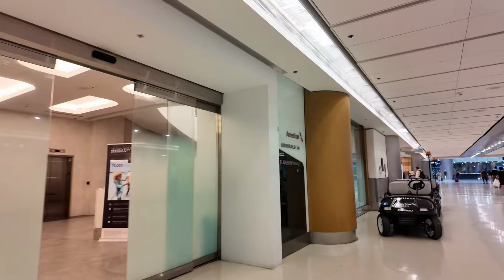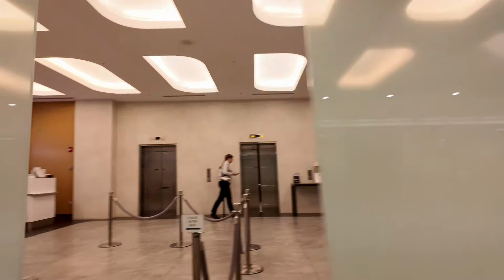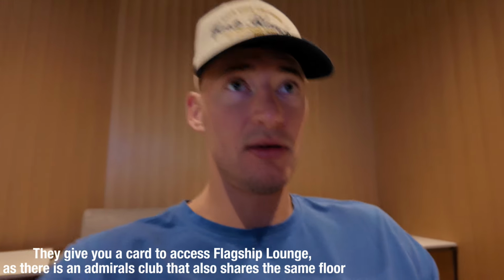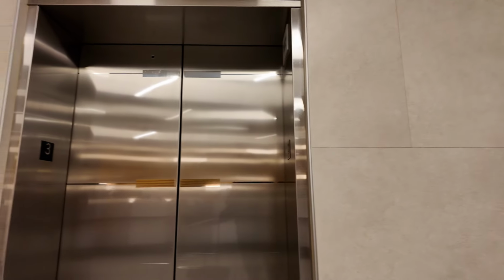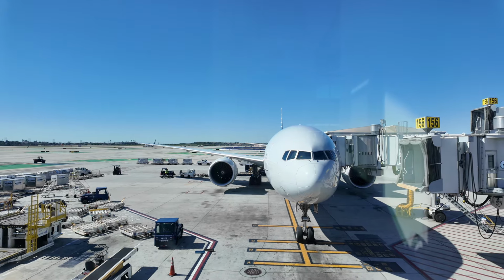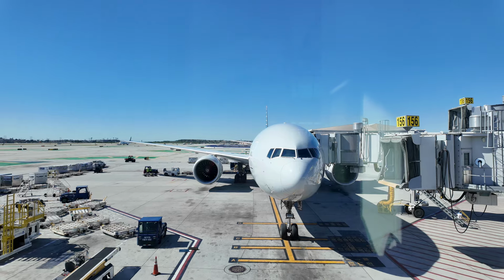American Airlines Flagship Lounge Review - Miami International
Take a peek into Miami Airports American Airlines Flagship Lounge, see what they offer, the spacious seating, and all the lounge has to offer.

Note: This description contains affiliate links, in partnership with Milevalue, meaning that I may earn a commission if you click through these links and successfully apply, sign up, or buy the product or service mentioned.